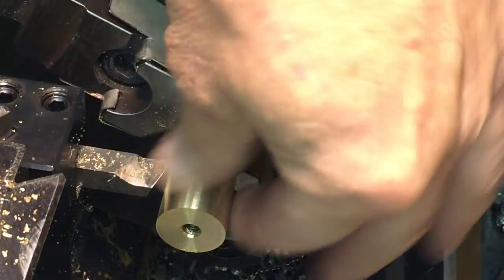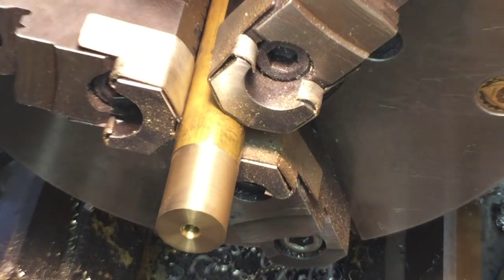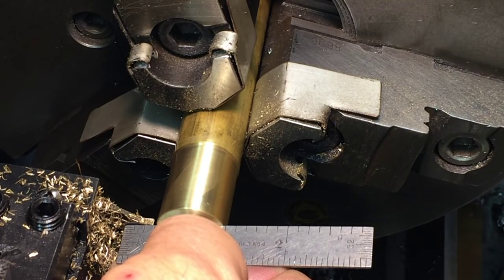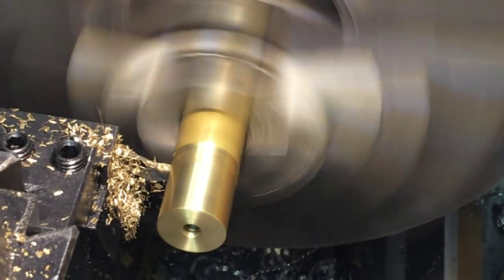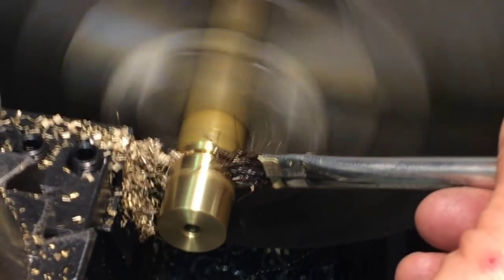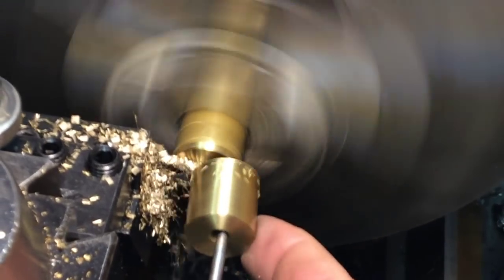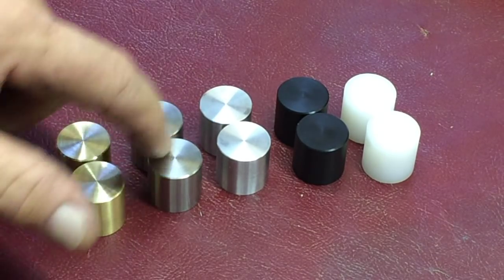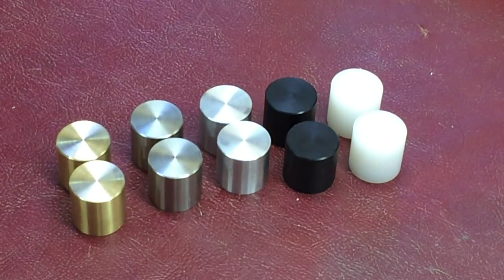How To Make WIYB TMC MUSH Hammer Heads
WITYB TMC MUSH Hammer Heads.  I make the multiple heads for the hammer.  A rush job on this to meet the deadline.

I am now selling the Dovetail Cutter I have done a series on making these.  See Links.  They are made to order by me.

Randy